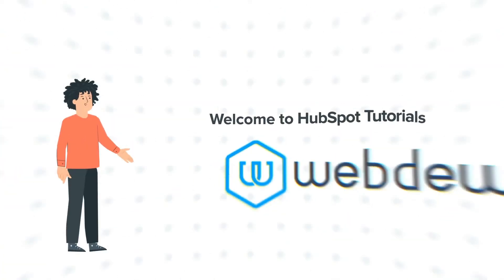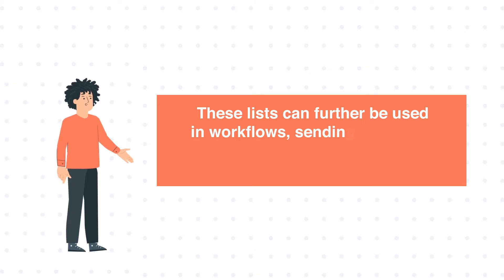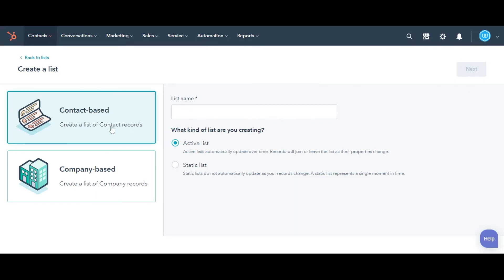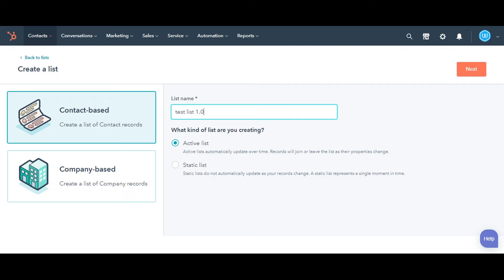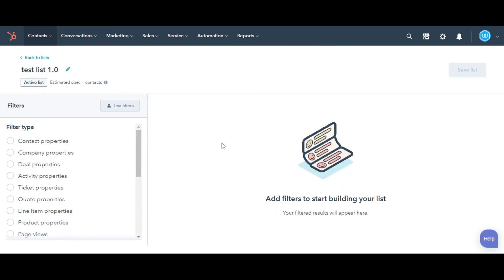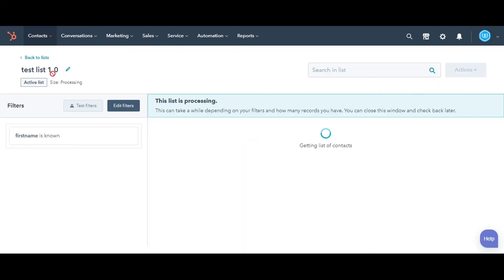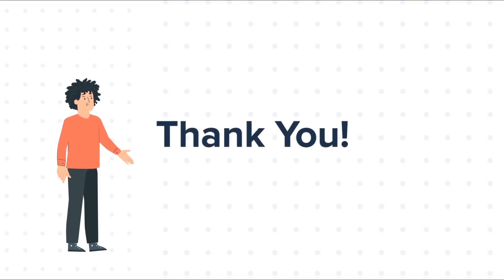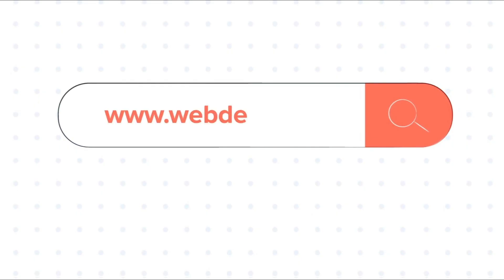How-to create lists in HubSpot.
In this HubSpot tutorial, we will walk you through how-to create lists in HubSpot.

The lists tool helps you to organize your contacts and companies by the common traits.
These lists can further be used in workflows, sending marketing emails, sending customer satisfaction surveys, and many more.

Steps to follow:

1. In your HubSpot account, navigate to the Contacts, and then click lists.

2. On this page, click “Create List” in the upper right corner.

3. Select an option, whether you want to create a contact-based list or a company-based list. Enter a name for your list. Below the list name, You will see two options, Active and Static List.

4. An Active is a dynamic list that automatically updates over time. It keeps adding contacts when the criteria are matched and removes them when they no longer meet the requirements.

5. Whereas, a static list does not update even if a new contact meets the criteria.

6. Select the list type.

7. On the next page, in the left panel, select the filter type to set the criteria for the list.

8. Search and select a property.

9. Now click on the apply filter. Hit Save in the upper right corner.

10. Contacts meeting the criteria will appear in the main panel. This will take a little time to process.

11. Now go back to the lists; here you will see the list you have just created.

12. Hover over the list name and click the dropdown More to perform more actions on the list.
Well, now you are all set to create lists in HubSpot.

About webdew